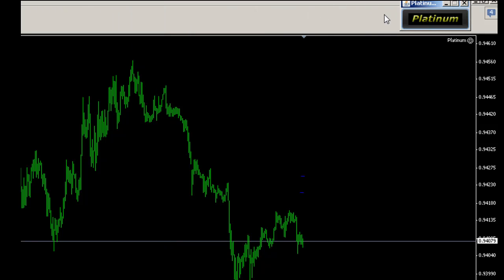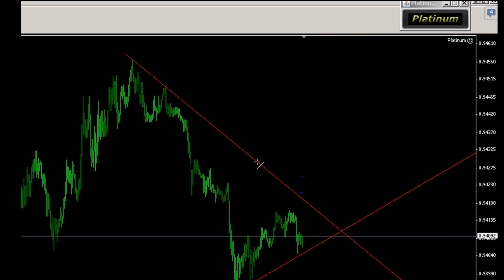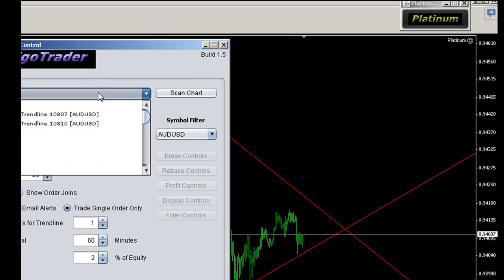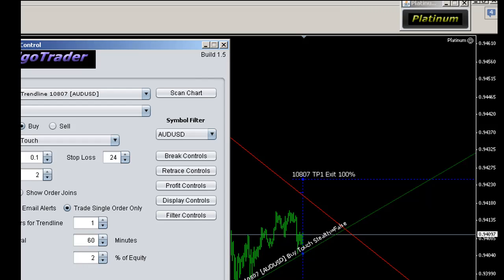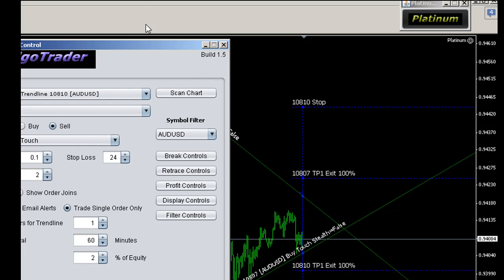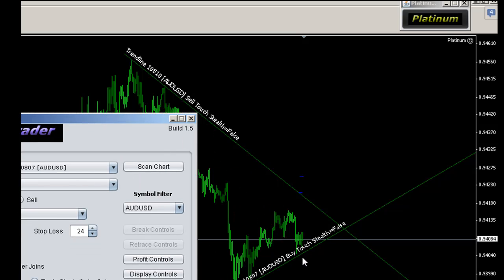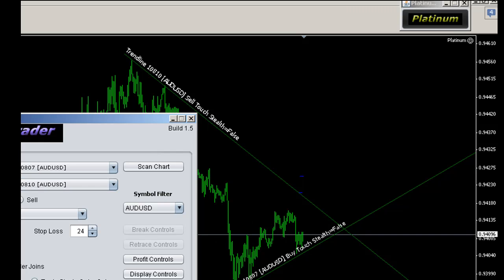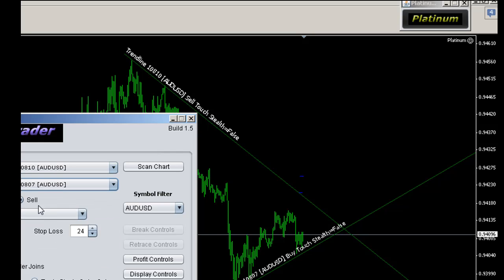OCO Orders (One Cancels the Other) - Automated Trendline Trading for MetaTrader MT4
Demonstration of OCO order functionality within FX AlgoTrader's Automated Trendline Trading System.